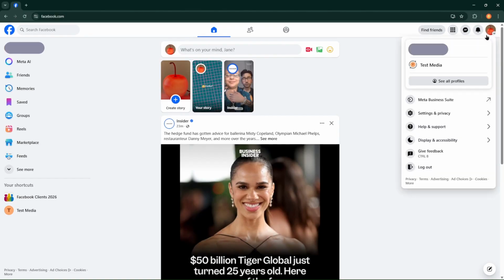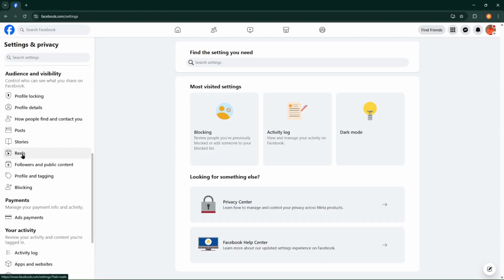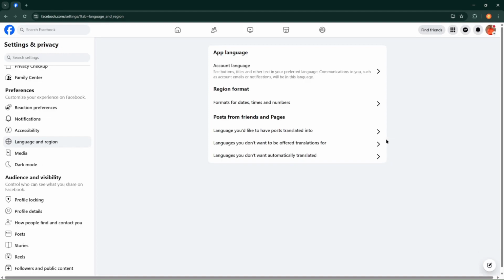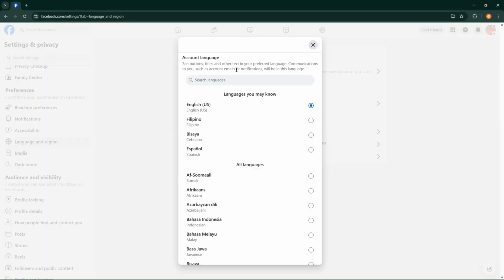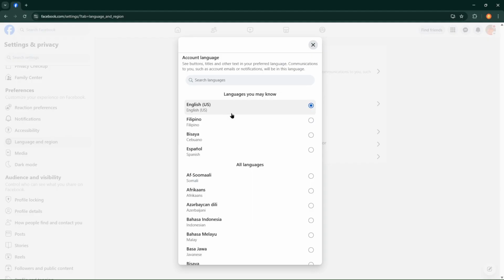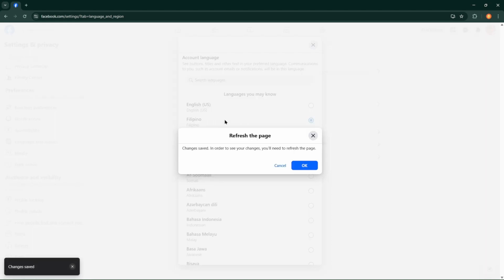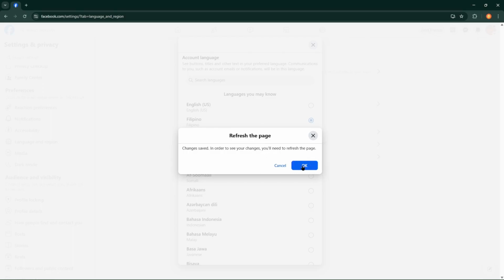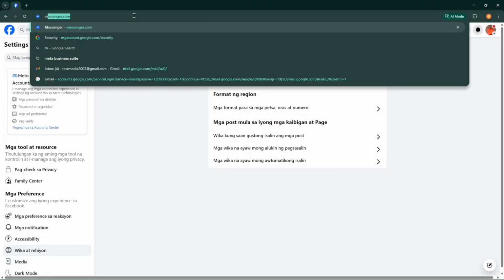How to Change Facebook Messenger Language (Tutorial and Guide 2026)